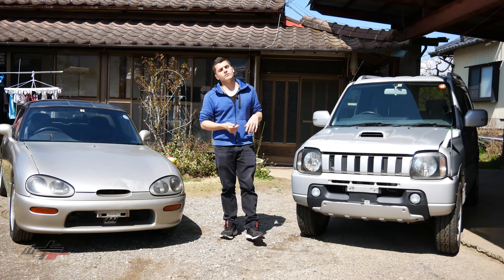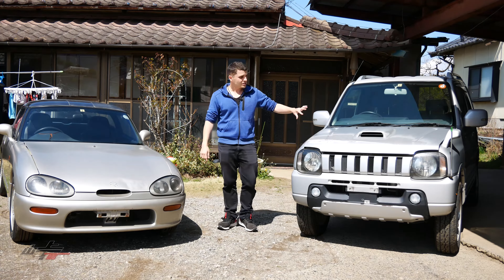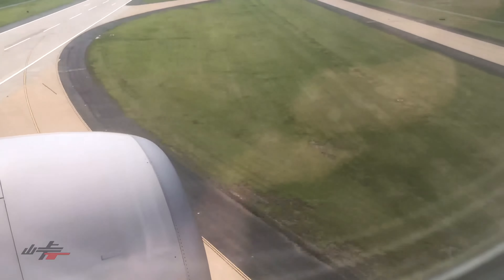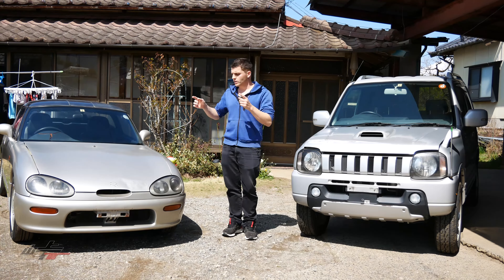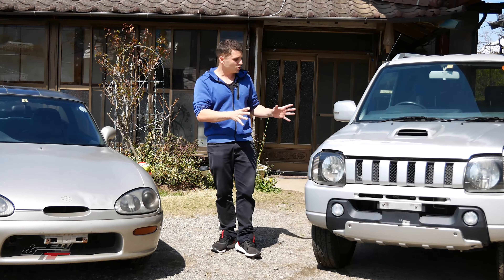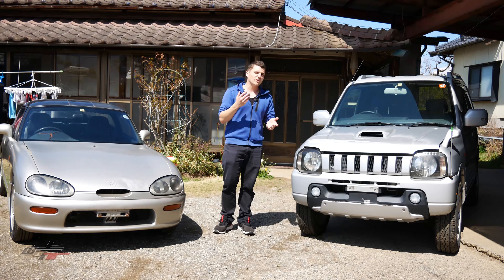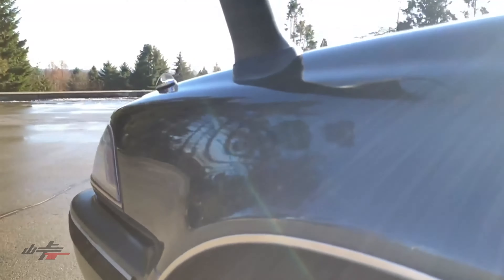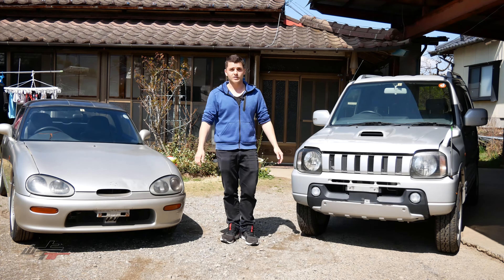Skyline x Supra x Cappuccino & More coming up | TougeTrial Update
Touge Trial is here to give you a quick update.